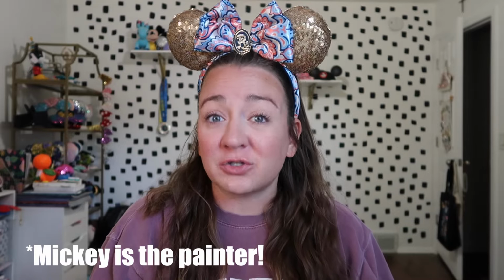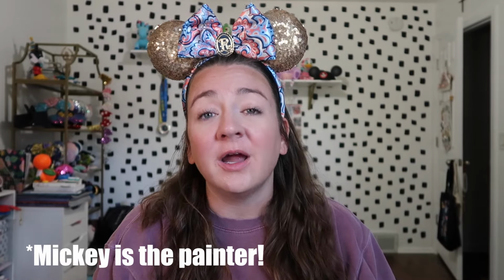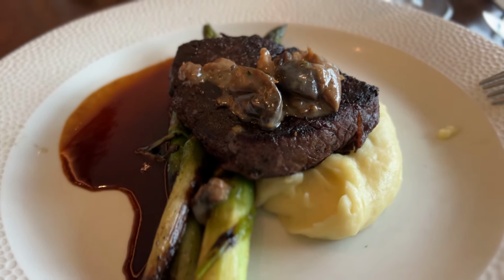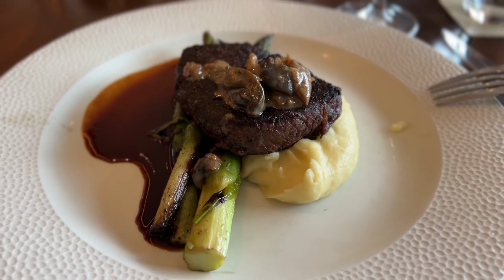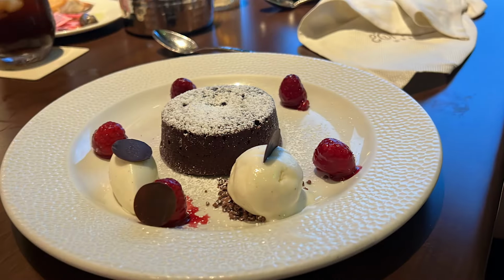TOPOLINO'S TERRACE RESTAURANT IN WALT DISNEY WORLD | Character Breakfast & Dinner Experience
TOPOLINO'S TERRACE RESTAURANT IN WALT DISNEY WORLD

In today's video we are chatting about the Character Breakfast and Dining Experience at Topolino's Terrace at Walt Disney World! Which one would be best for your family during your next Walt Disney World vacation!?